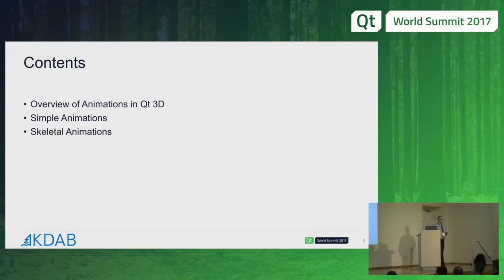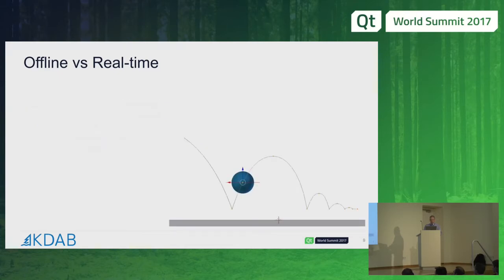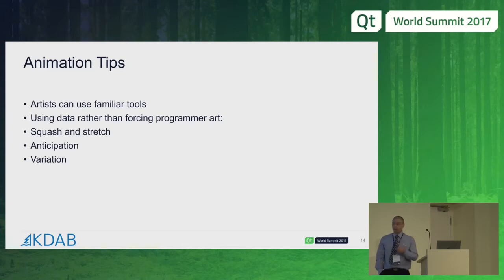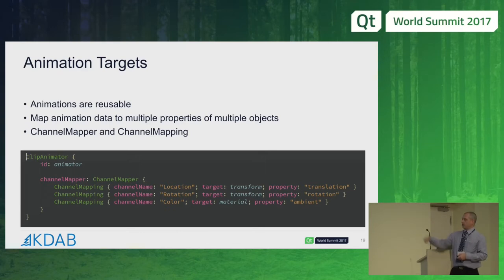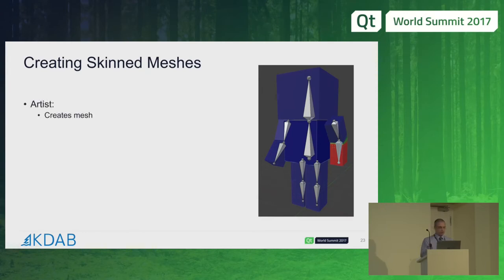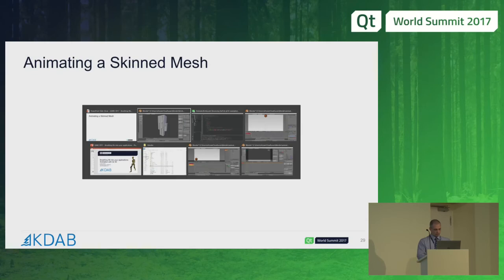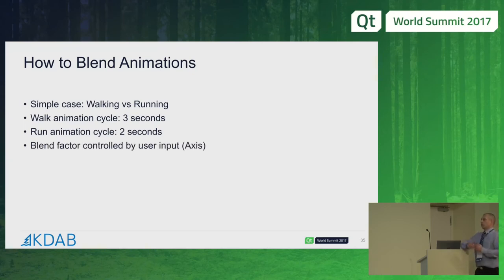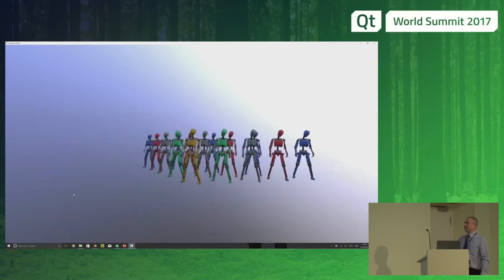Breathing life into your applications Animation with Qt 3D, Sean Harmer, KDAB